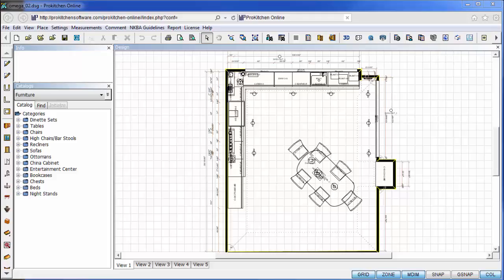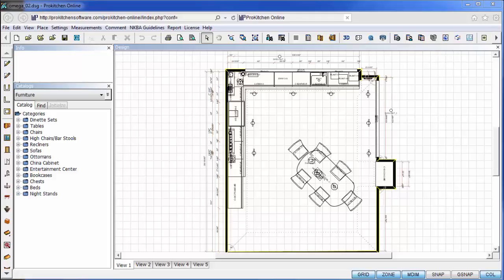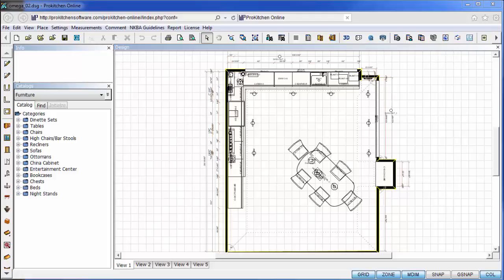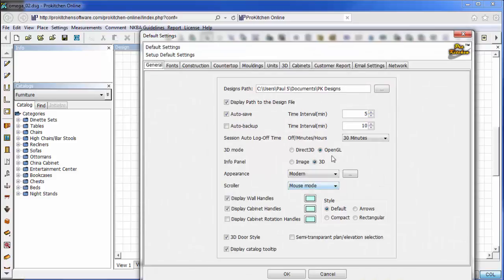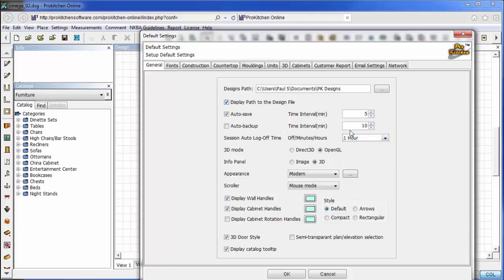8.1.10 Tutorial - ProKitchen Online Auto Log Off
ProKitchen Online makes it easy to access your design software. Now we've added an automatic log off feature that can be set to your preferred time or on/off. This feature is very useful if you use more than one computer for your designs, allowing for advanced mobility and access.